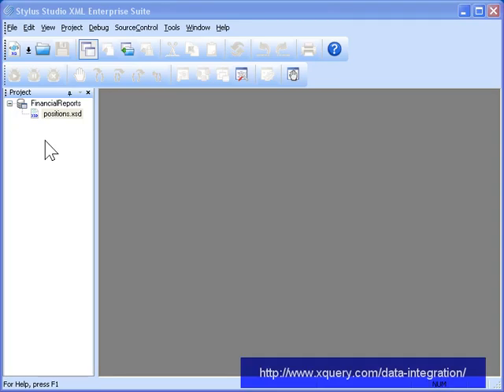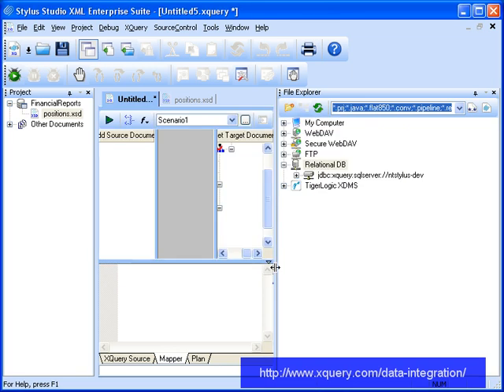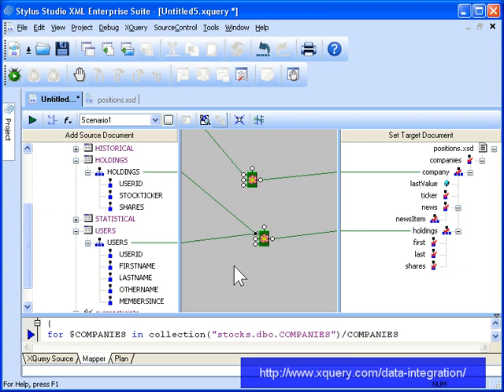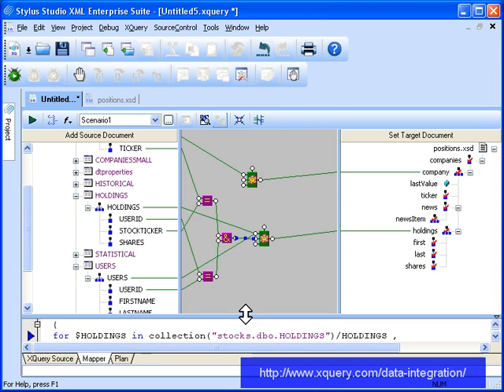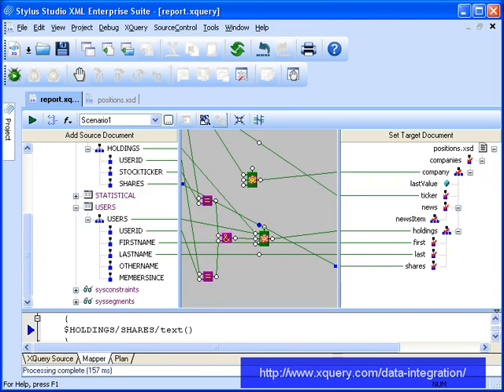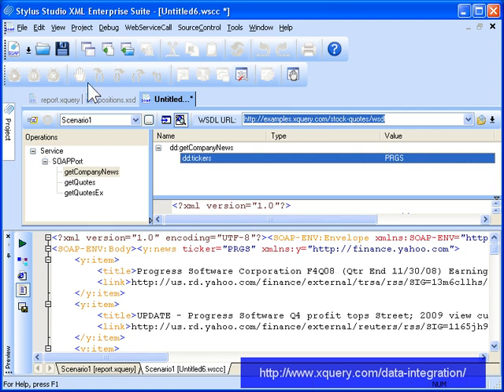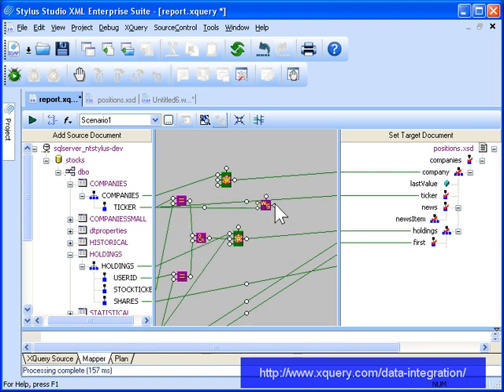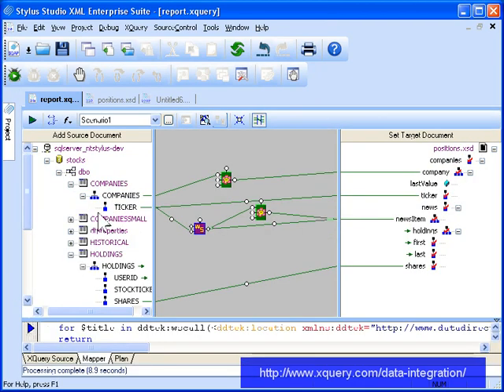XQuery Web Service - Stylus Studio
Web services are a rich source of data. Using Stylus Studio's XQuery Mapper, you can query Web services and transform Web services data to XML and join it with data from other sources like relational databases. As this video shows, the XQuery Mapper's intuitive user interface makes it easy to create complex XQuery applications — without writing a single line of XQuery code!